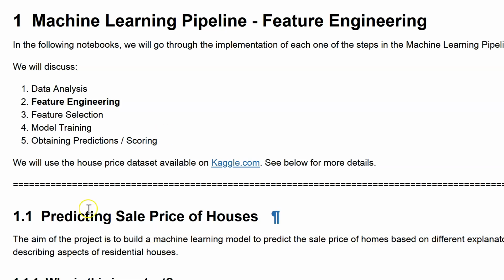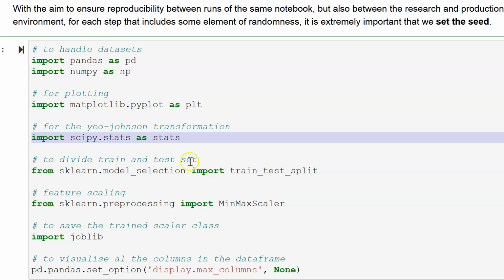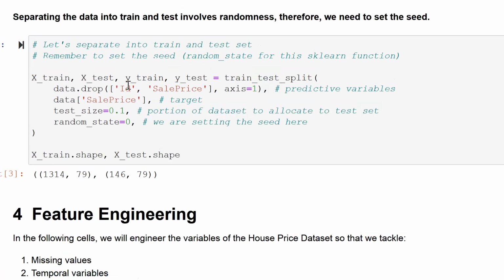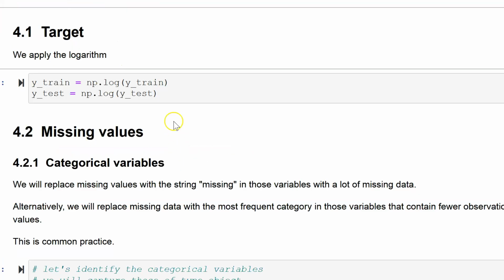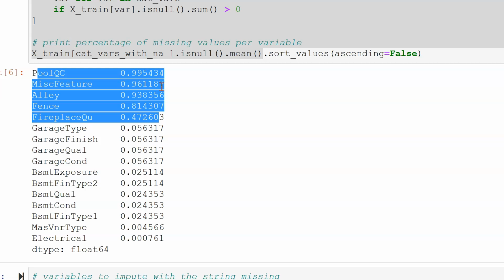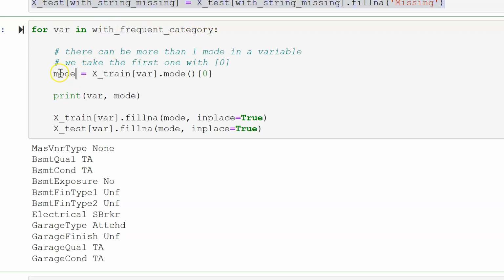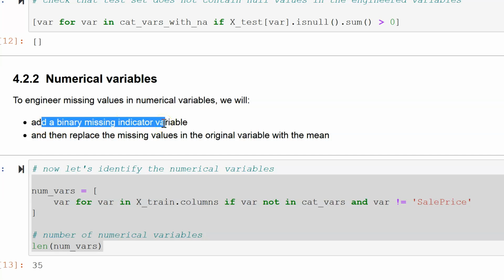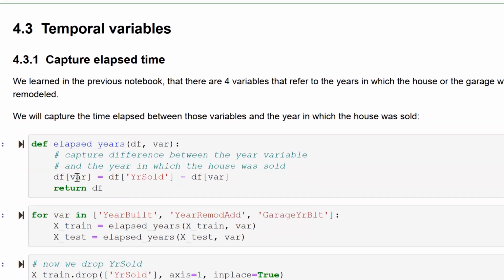Feature Engineering (Missing Data) | Deployment of Machine Learning Models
In this video, we’ll begin implementing feature engineering for the House Prices dataset from Kaggle. The next major step in building your machine learning pipeline.

You’ll learn how to:
✅ Split data properly for training and testing
✅ Impute missing values for categorical and numerical features
✅ Create missing indicators for better model performance
✅ Prepare your data for scaling and regression models

Every step is explained and coded, so you can follow along, understand why we do it, and build reproducible ML workflows.

🎓 This demo is part of the “Machine Learning Model Deployment” course, where you’ll learn to design, build, and deploy complete ML systems from start to finish.